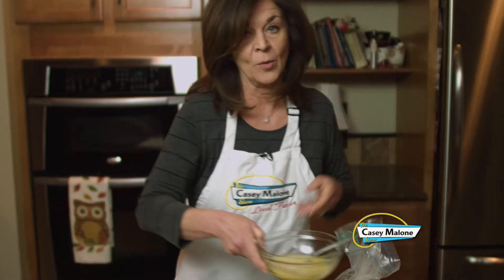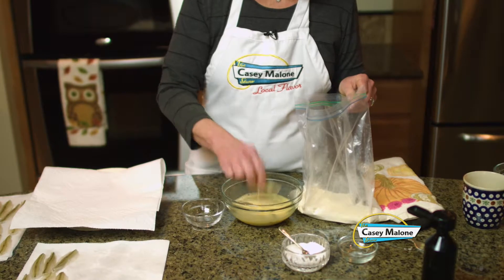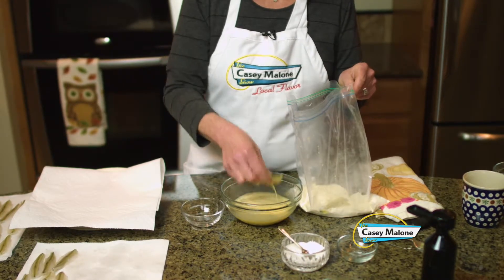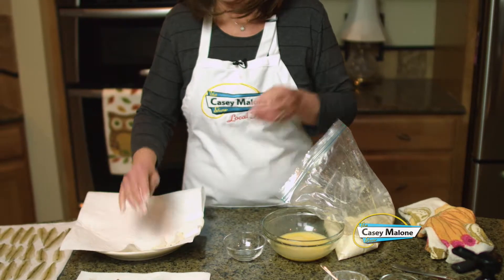Smelts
Each week Casey Malone serves up the best our region has to offer. Watch the Casey Malone Show for stories in and around the Mahoning Valley - Youngstown, Ohio area. Food, Music, Art, Ethnic Events and Original Recipes are just some of the Local Flavors you'll discover when you tune in to The Casey Malone Show.